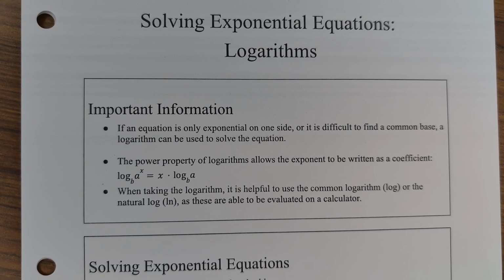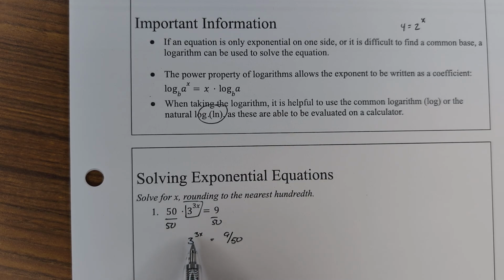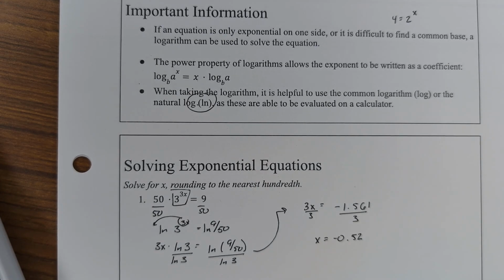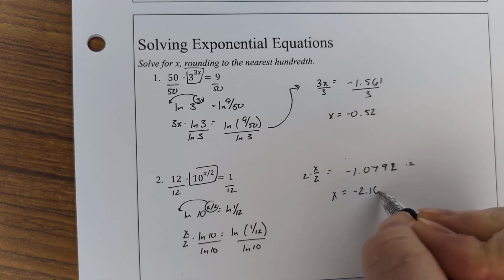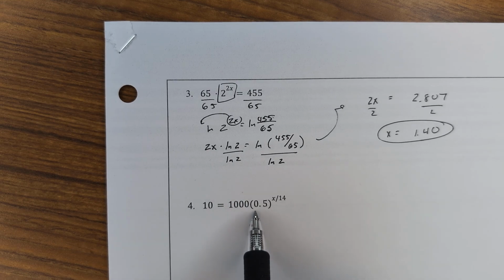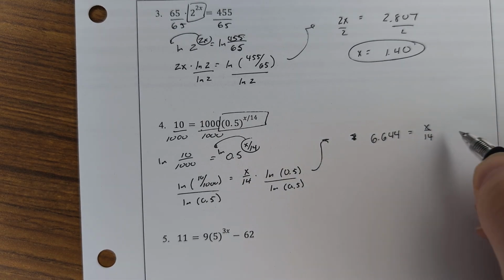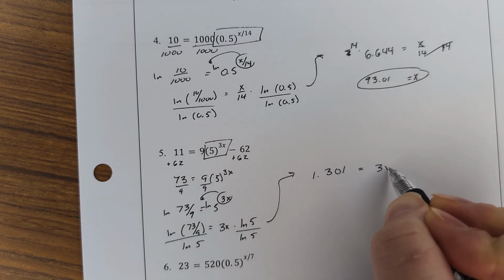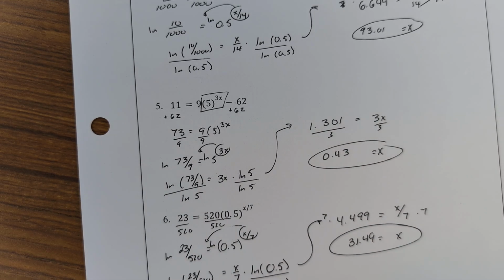606 - Solving Exponential Equations: Logarithms